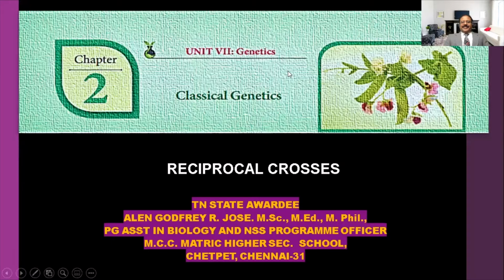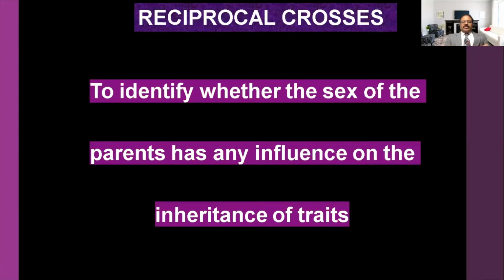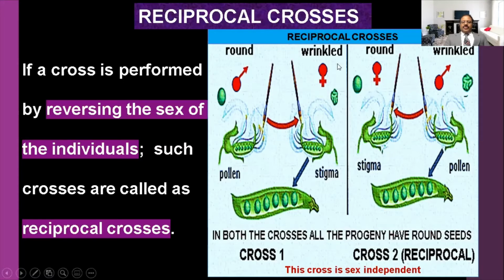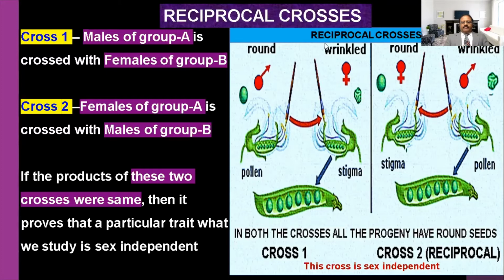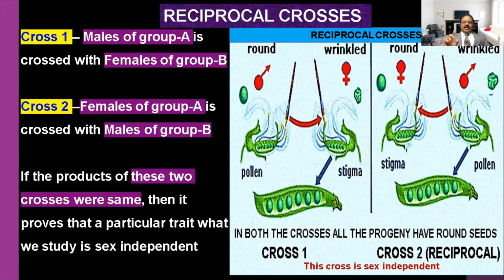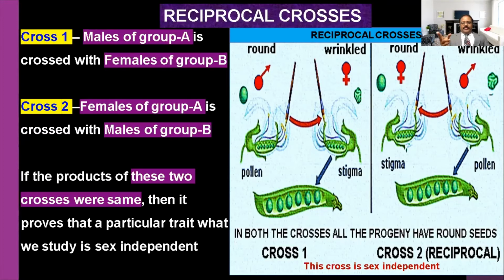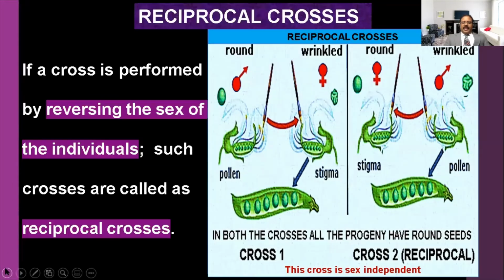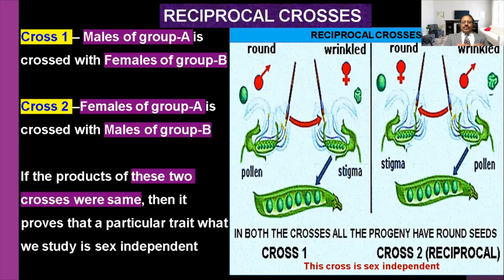BWA | RECIPROCAL CROSSES [Eng]